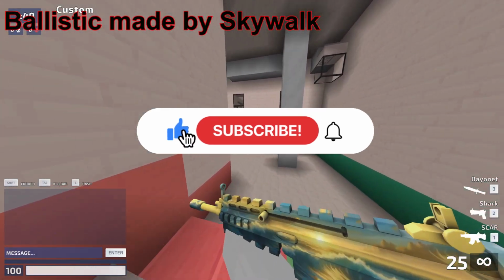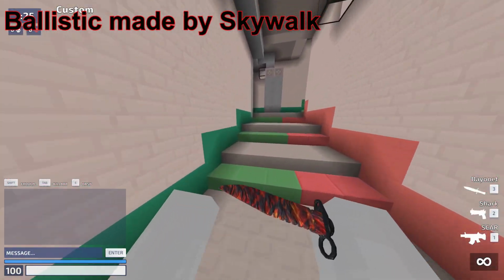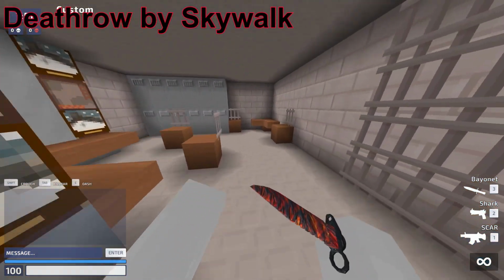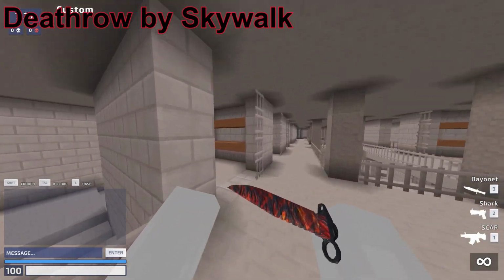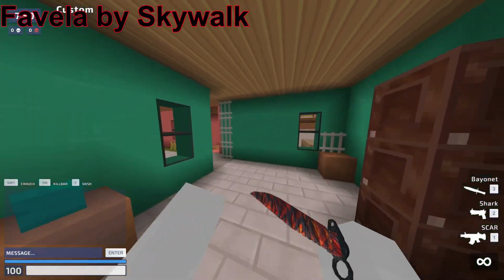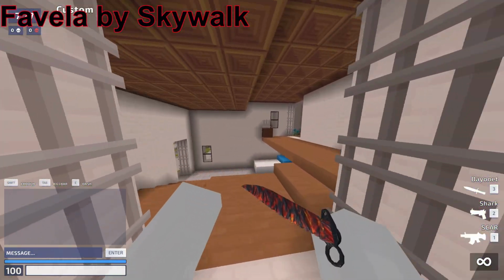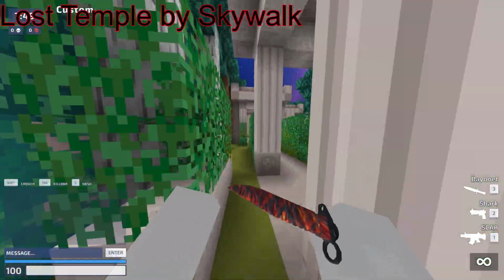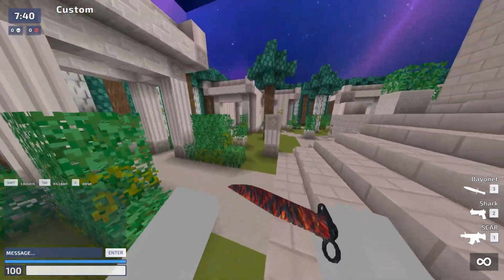New Maps that are Unreleased on Kirka.io!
Wooh these maps are super cool majority of them are made by Skywalk by Boofi made one too! :D